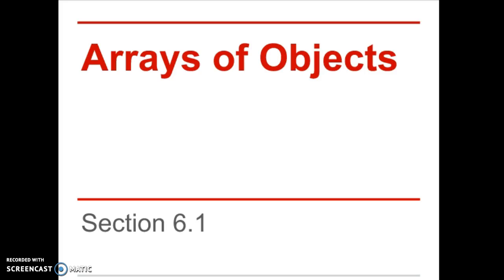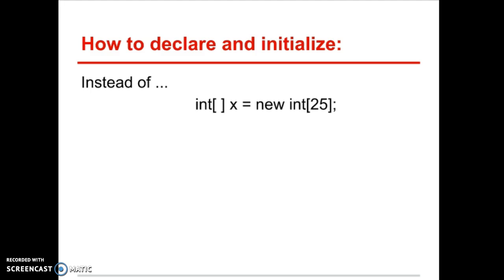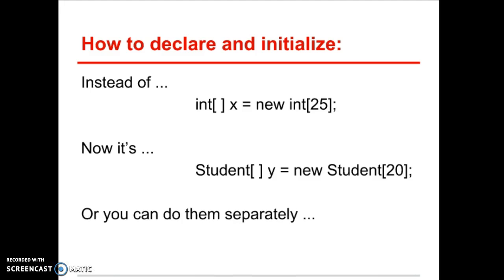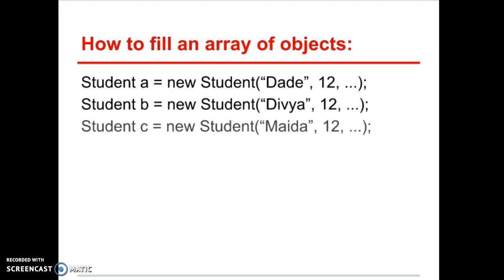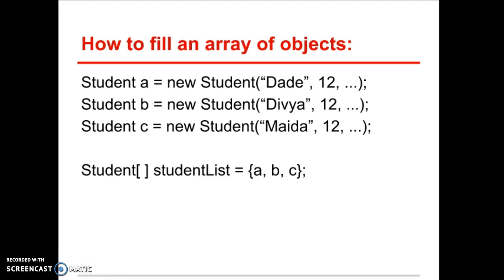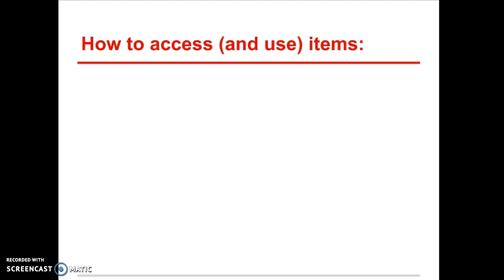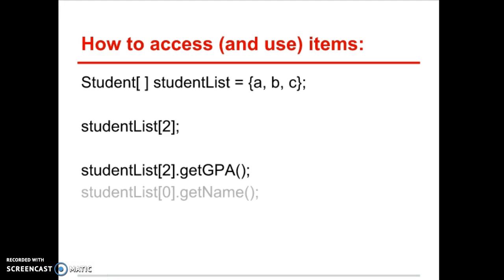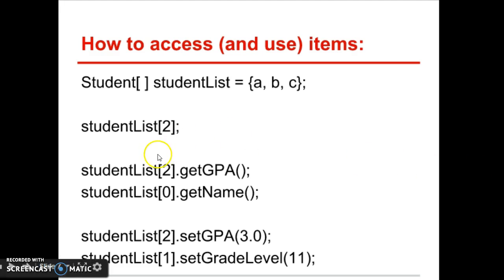6.1 - Arrays of Objects